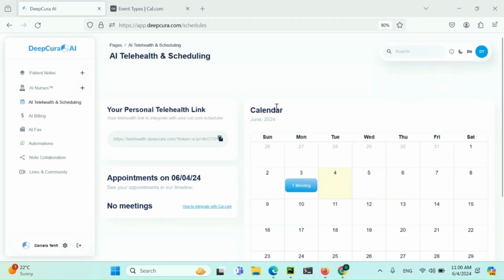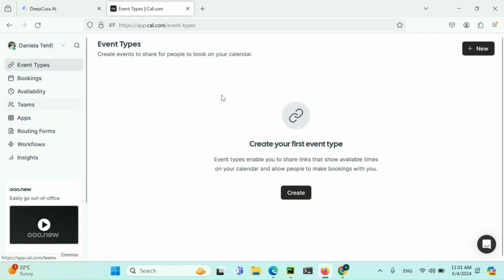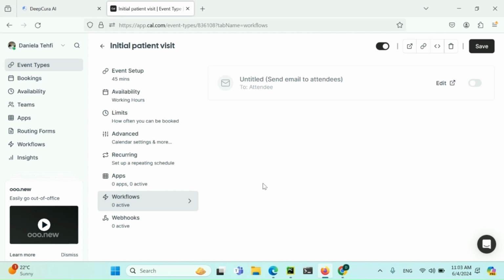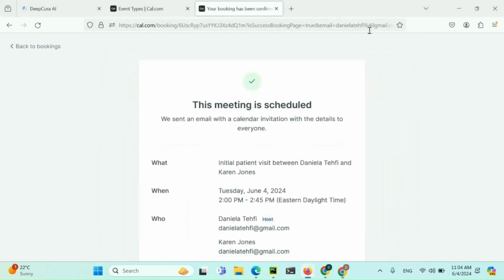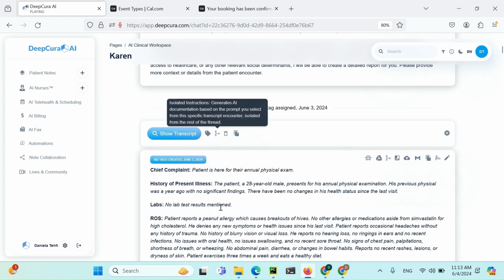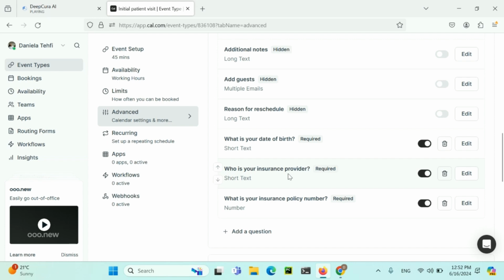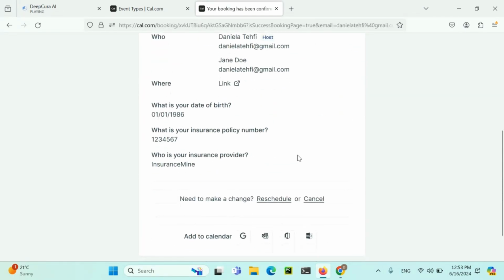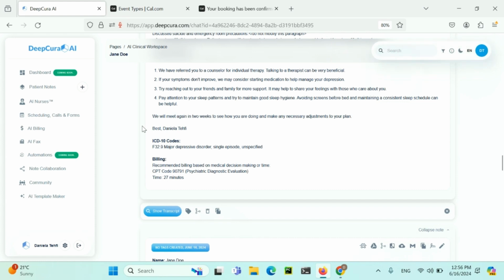AFTER VISIT: How to use AI Telehealth, Scheduling, forms and payments.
How to use AI Telehealth, Scheduling, forms and payments.